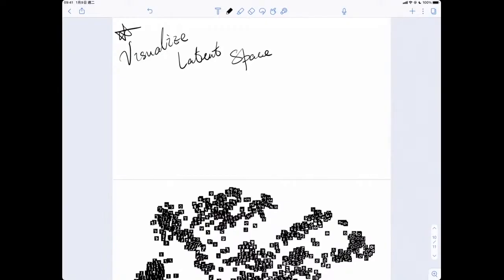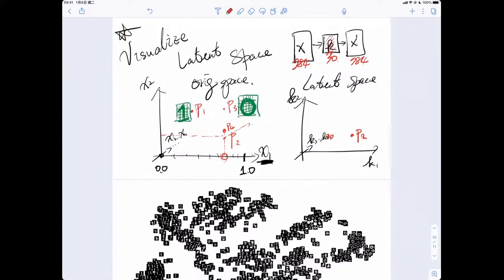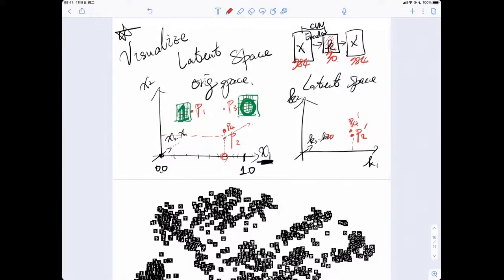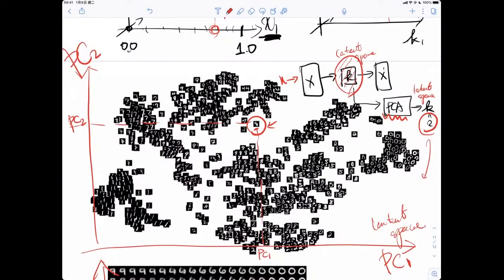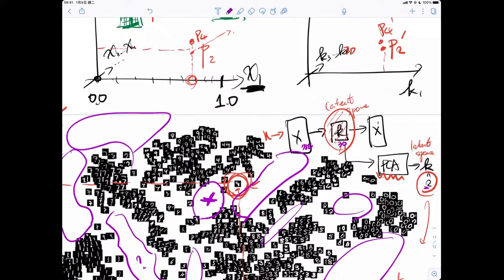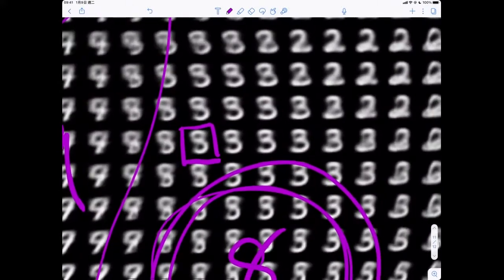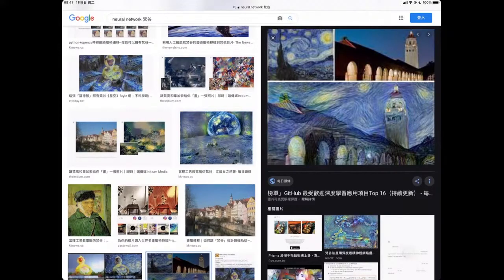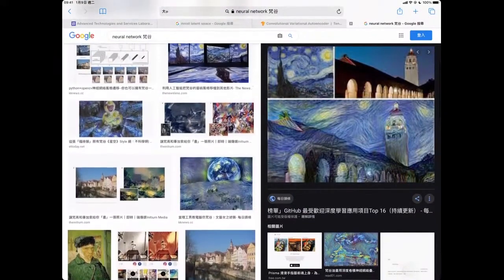[DS4CS][EN] T15-3 Latent Space